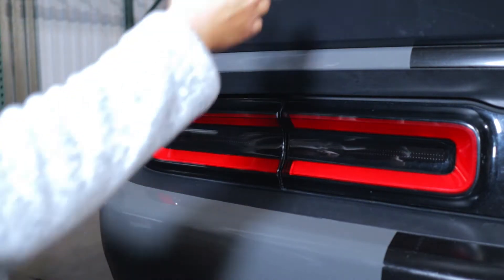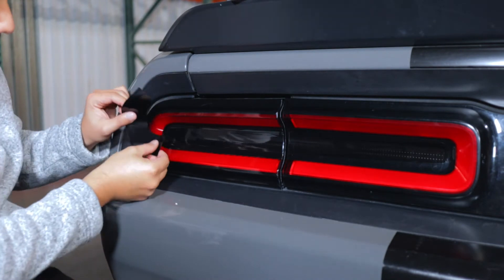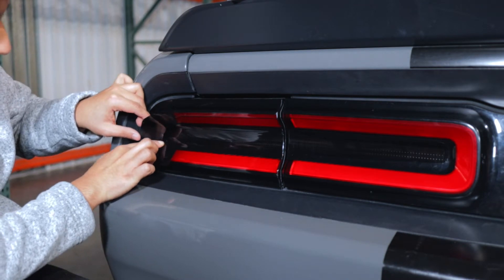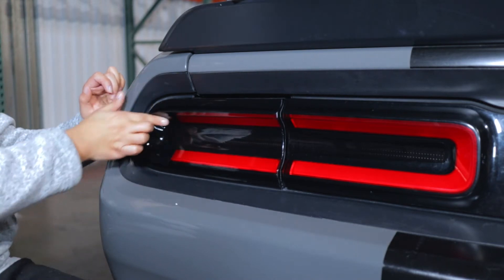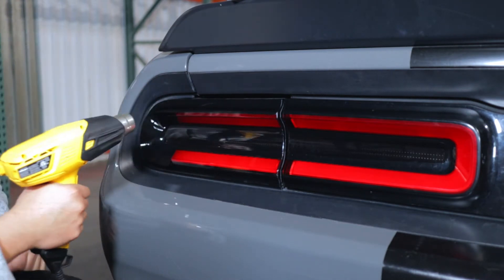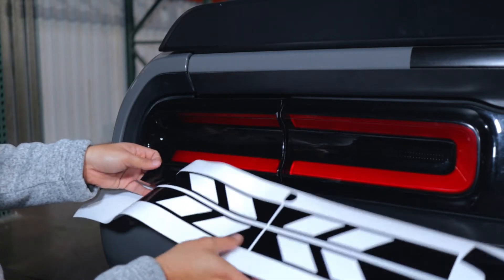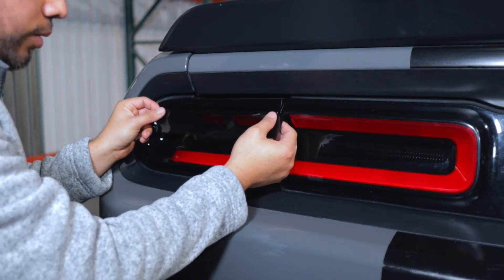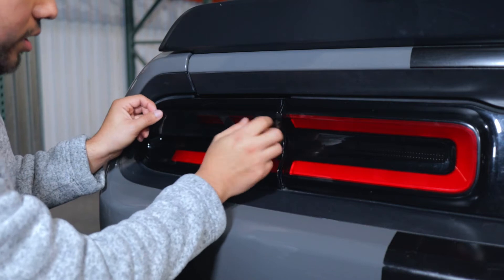How To Install The Challenger Tail Light Kit Type C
Installing the Challenger racetrack decal type C kit by Bogar Tech Designs. This is a quick and simple installation video tutorial that makes a visually huge impact to your car.